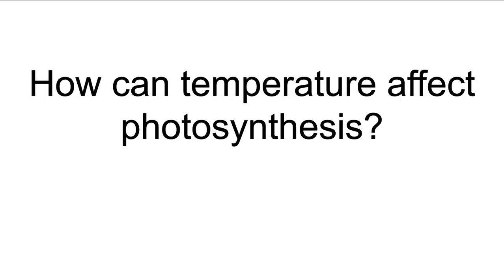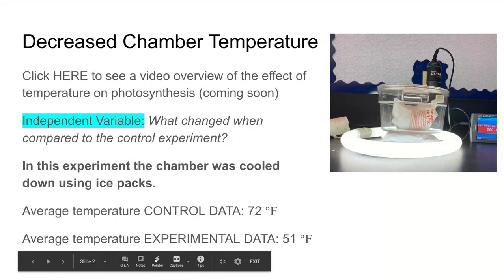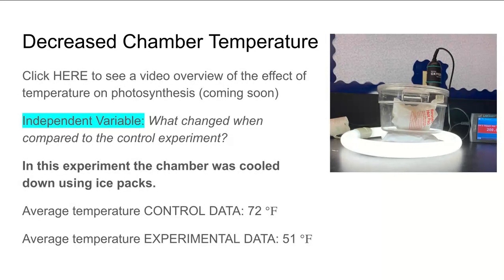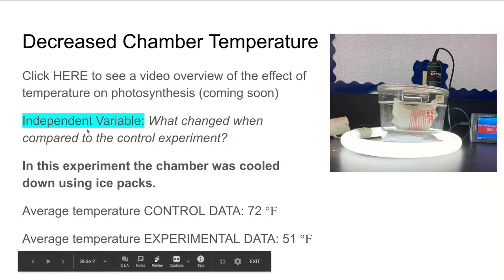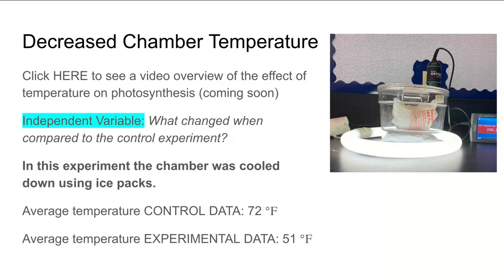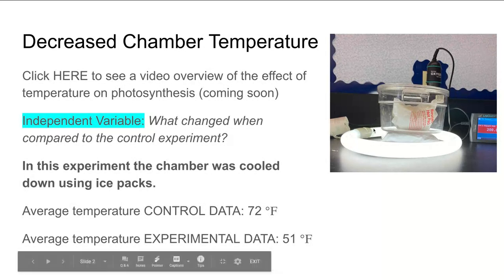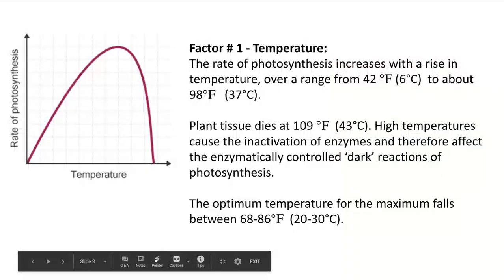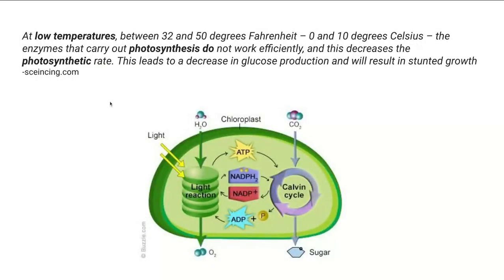How can temperature affect photosynthesis?